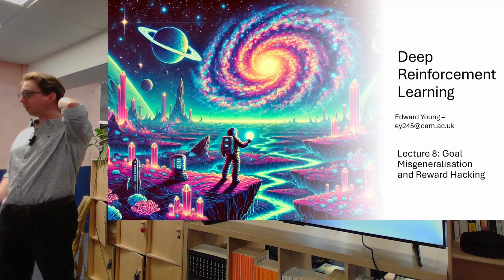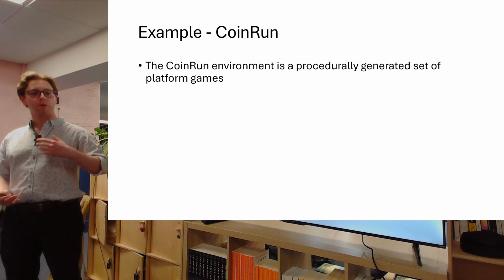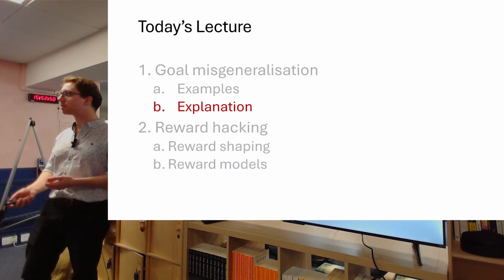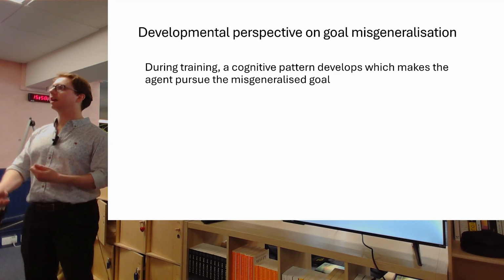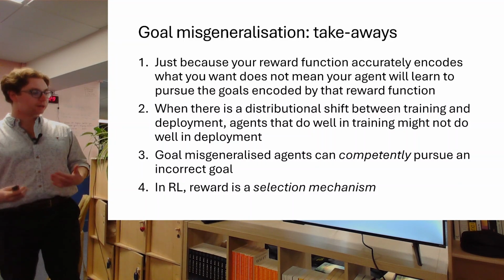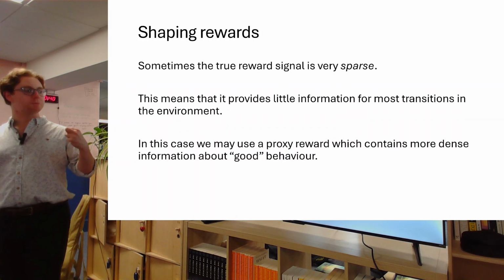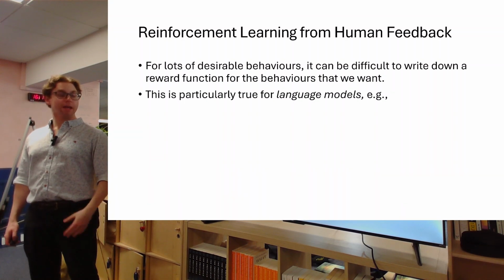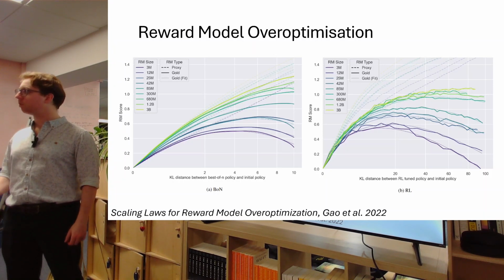8. Goal Misgeneralisation and Reward Hacking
Deep Reinforcement Learning lecture 8/8.
In this lecture covers common failure modes for Deep Reinforcement Learning. We discuss both goal misgeneralisation and reward hacking.